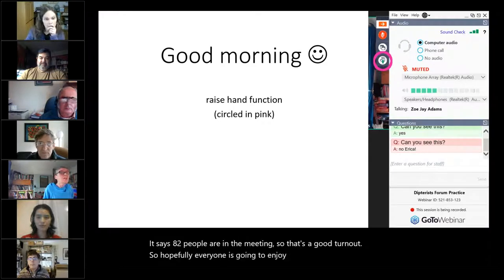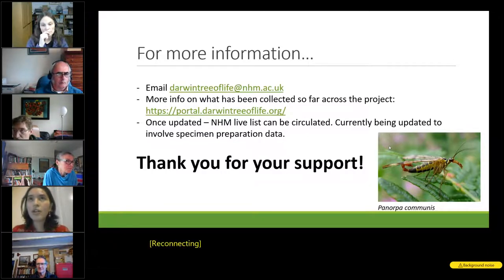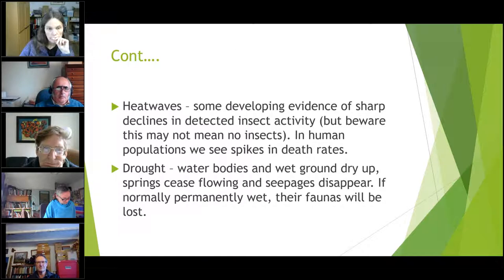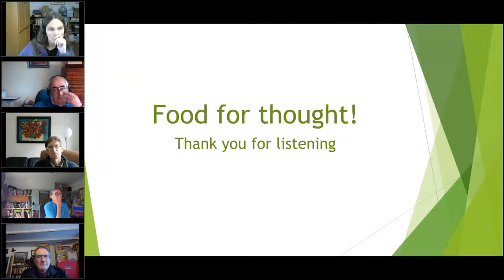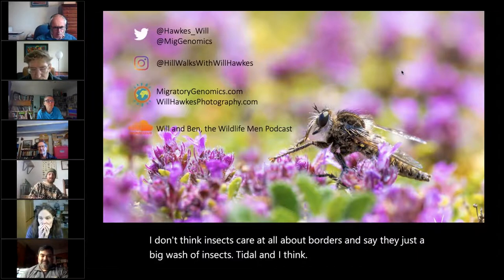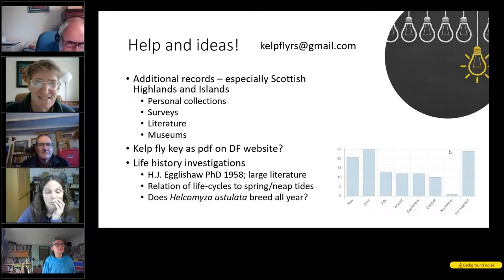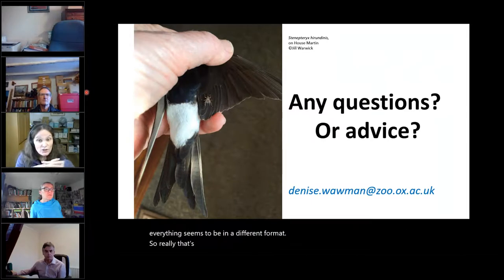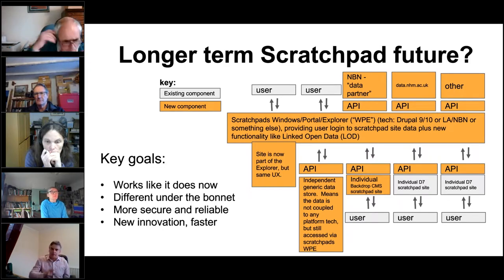Dipterists Day 2021 complete talks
Complete recording of the Dipterists Forum Annual Meeting 2021, held online Saturday 20th November from 10:30 GMT. Also check out links to content shared from members on the Dipterist Forum

00:00:00 Welcome and orientation [Zoe Adams (NHM London)]
00:06:48 Darwin Tree of Life: UK Diptera – progress so far [Inez Januszczak (NHM London)]
00:32:40 Why catastrophic insect declines? [Roger Morris (Dipterists Forum)]
01:24:46 Insect migration research Q&A [Will Hawkes (University of Exeter)]
01:38:44 New Kelp-fly recording scheme [Donald Smith (Dipterists Forum)]
01:51:21 New Ked, Louse & Bat-fly recording scheme [Denise Wawman (Dipterists Forum)]
02:15:47 Scratchpads [Rob Davis (NHM London)]
02:38:50 Closing remarks [Zoe Adams & Rob Wolton]